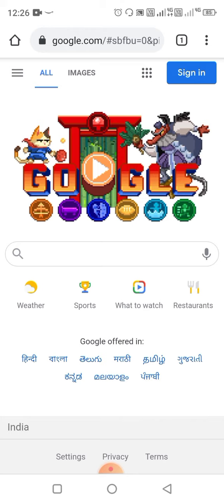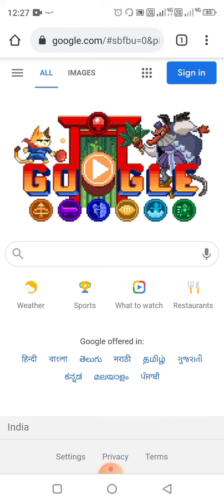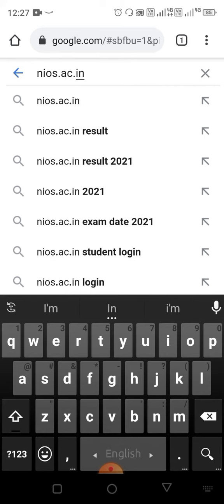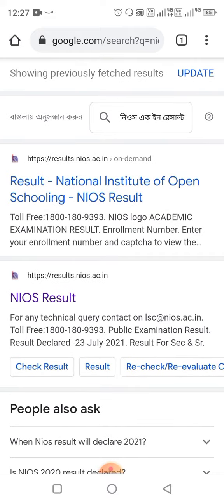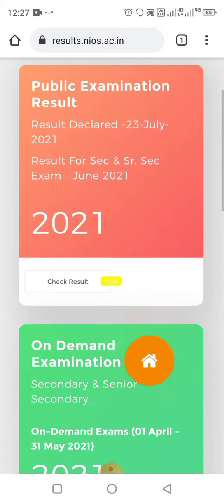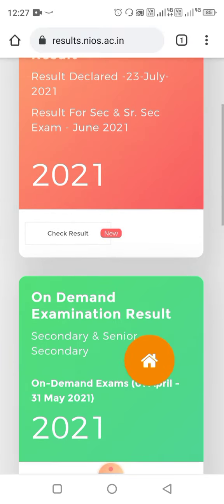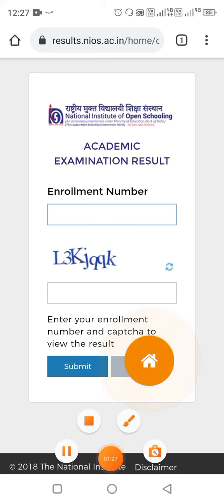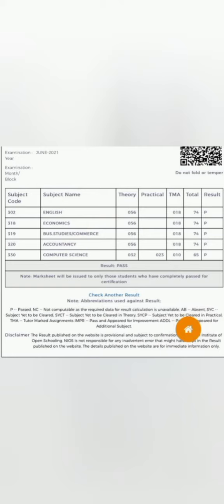How to check Nios result || how to download nios result || Secondary senior secondary result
Nios secondary and senior secondary result published 23 rd july.
Check the result through nios website.
by giving your enrollment number. and print it.